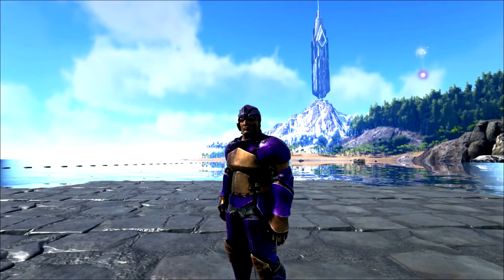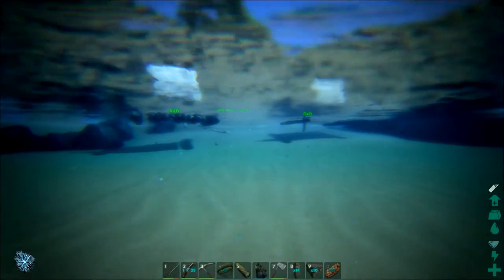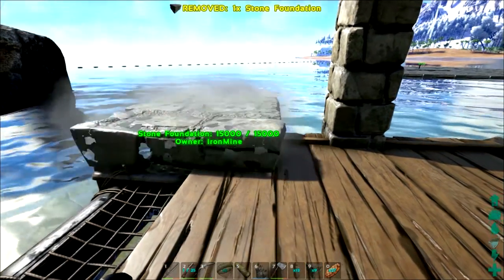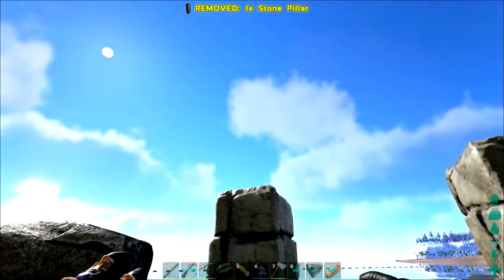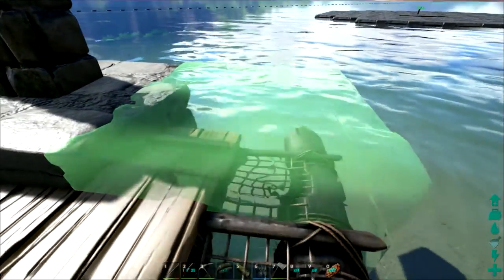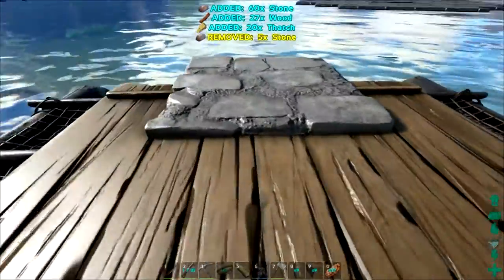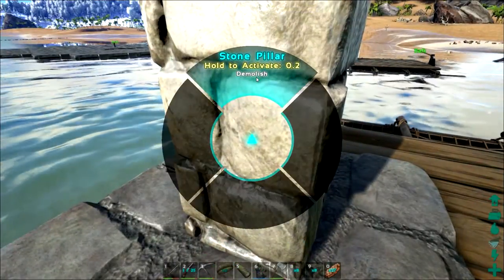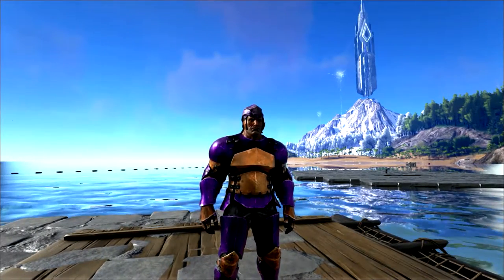ARK Advanced Building: Updated Techniques for the Biggest Raft with Sunken Foundations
A couple improved techniques I learned from binging on ark raft building vids after my previous tutorial on the subject,

They are:
1) How to automatically snap your first piece on center, and
2) How to sink the foundations in fewer steps with fewer pieces wasted

In the last vid I showed you what I had figured out regarding how to build the biggest raft structure on ARK with the foundations sunken into the raft.

MY ARK: Survival Evolved episode are now in 1080p!! I have also configured some big improvements to the overall quality of the game graphics.

This was recorded on the IronMine server which is more active and populated than ever by cool survivors.

System Specs:

                       underclocked to 4.41 GHz

Memory:  32 GB DDR3 Corsair Dominator @ 1600 MHz

Graphics:  ASUS GeForce GTX 980 4GB

Operating System:  Windows 7 Pro 64-bit

Motherboard:  ASUS Sabertooth 990FX R2.0

Storage Drives:  500 GB SSD
                             3 HDD 2, 3, & 4 TB

Mic Activator:  Cloudlifter CL-1

Mic Interface:  Focusrite Scarlett 2i2

Mouse:  Logitech G500

Headset:  Logitech USB

Monitors:  Dual 24"

Case:   Nanoxia Deep Silence Mid Tower

Recording Software:  Dxtory 2.0